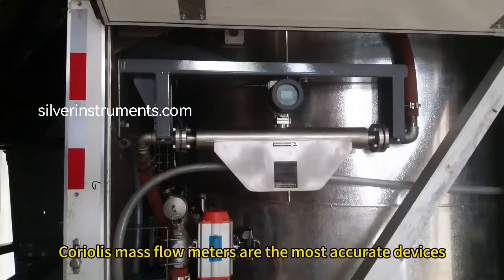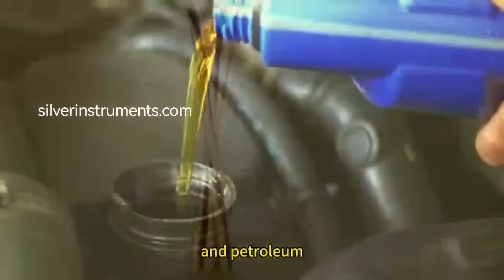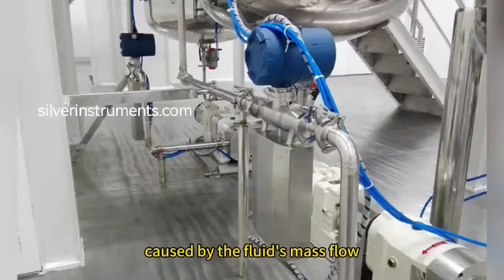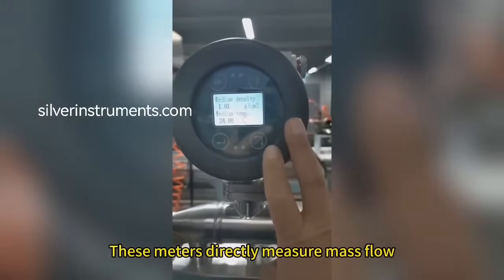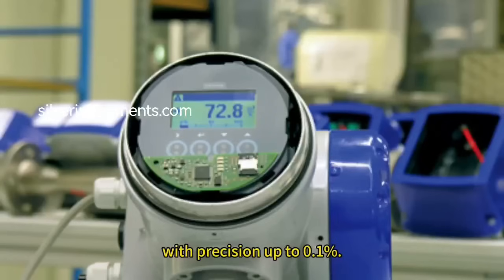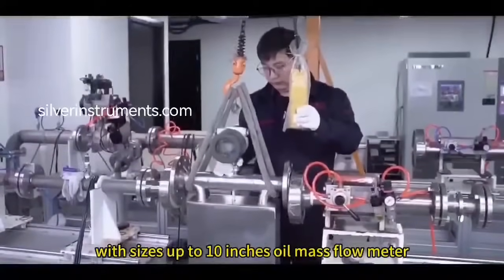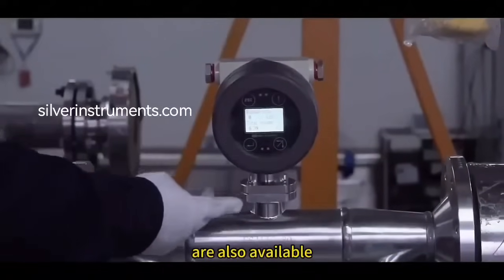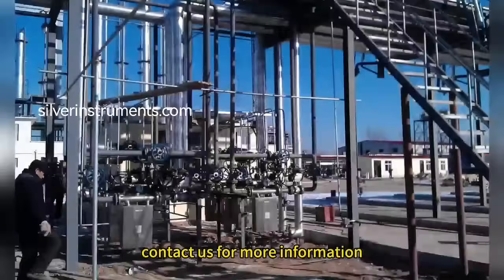Oil mass flow meter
Crude oil mass flow meter, fuel oil mass flow meter, diesel oil mass flow meter.
Best accuracy oil flow meter, max accuracy is 0.1% .
Max size we can make is 10” (DN250) oil flow meter.
Oil mass flow rate, total flow, oil density and temperature measurement by only one mass flow sensor.
Contact silverinstruments.com for factory price oil mass flow meter.
We have more than 20 years experience for producing oil mass flow meter .